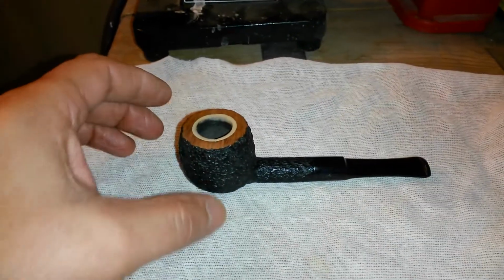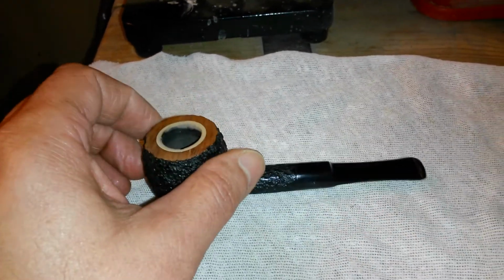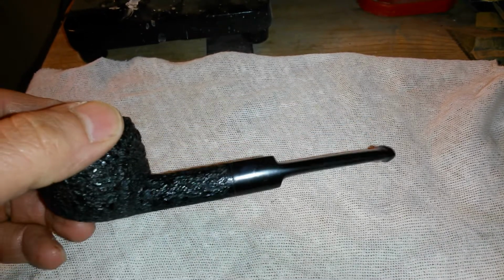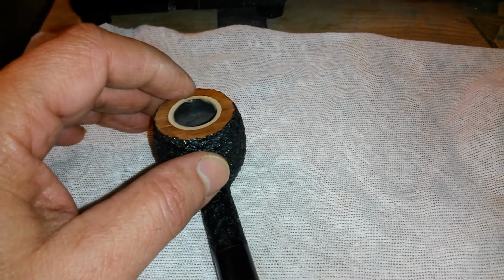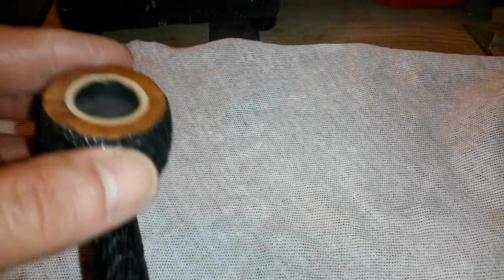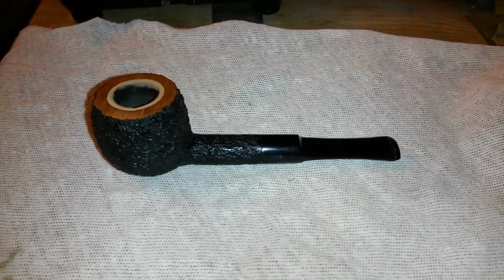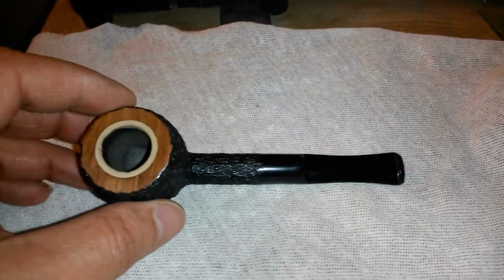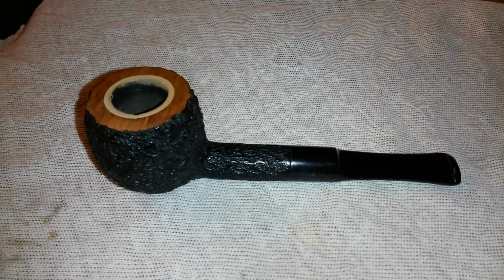Estate pipe restoration part 2 of 2 - Citation